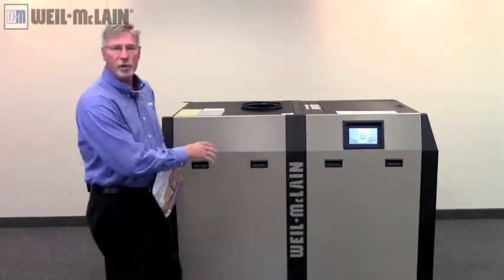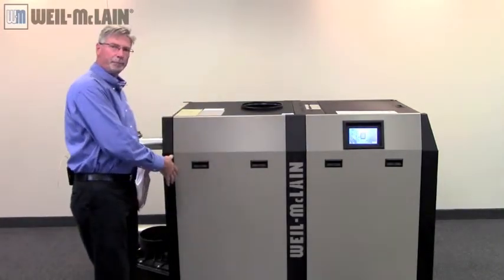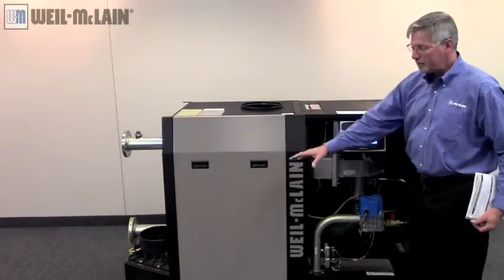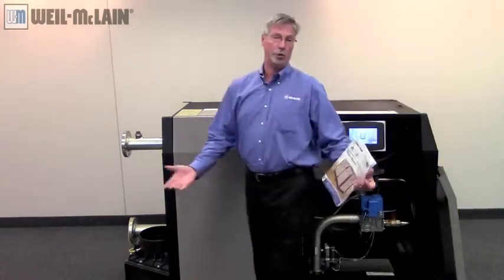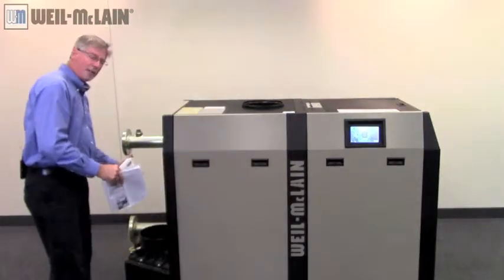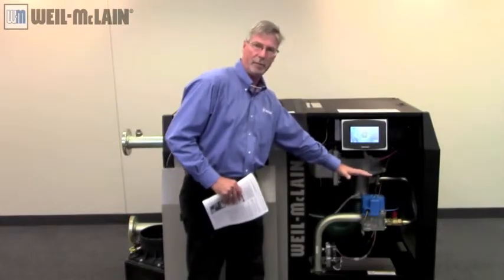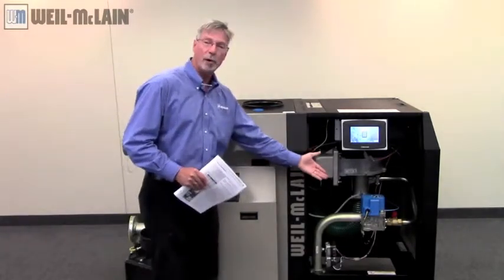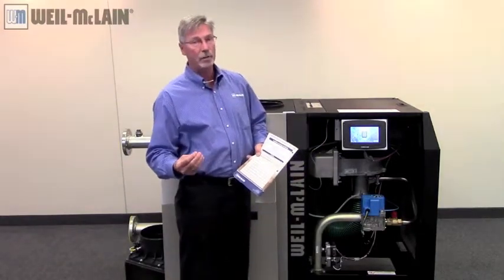Weil-McLain_SlimFit Start Up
This segment talks about the start up procedures for the Weil-McLain SlimFit High-Efficiency Commercial Boiler.